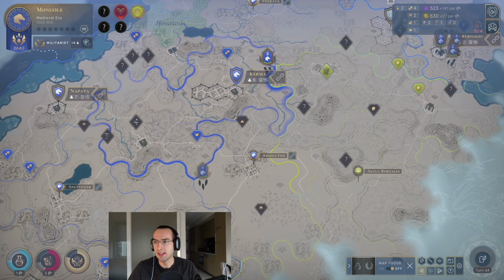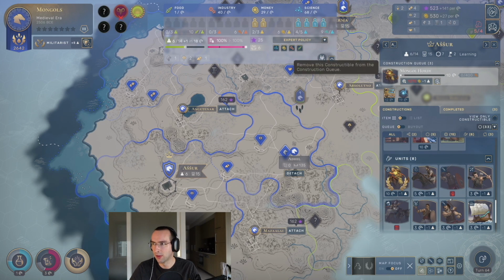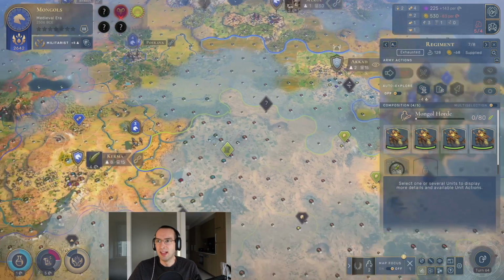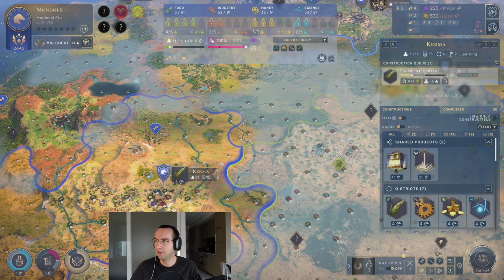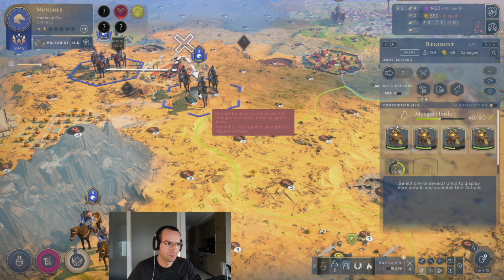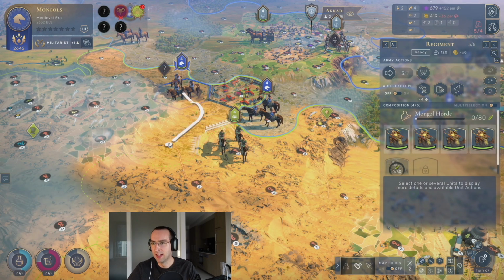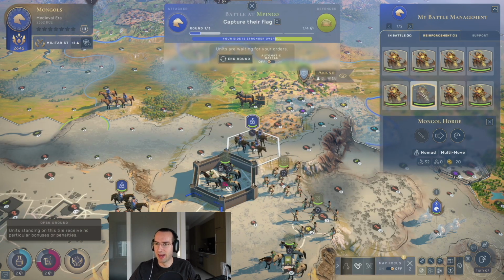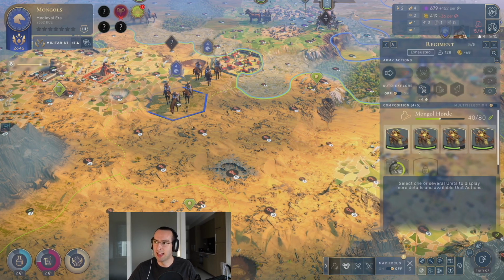Early Wars with Hunnic Horde and Mongol Horde in Humankind on Humankind/ Max Difficulty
In this guide we’ll discuss how to use the Huns’ Hunnic Horde and the Mongols’ Mongol Horde which are a special nomad unit similar to the tribe that can keep growing new units through food. We’ll start with an overview and then discuss how to recruit the horde units, which religion tenets and civics are helpful, when and how to attack enemy empires, how to find food and money to keep growing the units and then war strategy as well as battle tactics with the Hunnic and Mongol Horde.

First, starting with an overview. The Huns are a a classical era culture and the mongols are a medieval era culture that provide a special nomad unit that you don’t have to build or buy in cities. In fact, it is one of the only units you can recruit with influence, which we’ll discuss next, as well as grow by ransacking. It is a ranged unit that can move after attacking, unlocking some special battle tactics that will be quite difficult for enemies to deal with. The speed with which you can recruit additional units and move around the map gives you a significant edge over enemy empires where you can win wars even if they are much more powerful than you on paper. You will, however, not be able to attach any outposts to your cities meaning most of your empire will be focussed on war rather than building up an economy. You will have to make up for that through all the territory you can capture from your enemies.

Moving on to how to recruit the Hunnic and Mongol Hordes, there are 5 ways of getting them. The first and second are either building them with industry or buying them with money in your cities. Another way is by upgrading Hunnic to Mongol Hordes. This is quite expensive and usually not worth doing. Instead, it is better to put the Hunnic hordes back into your cities as population. This is the worst way of getting the units because it takes a long time and costs population. The best way to get them is using influence in outposts that have at least 4 population. You can boost the population of outposts by getting harbors with influence as well as picking religion tenets that boost the food on coast and lakes You will need 80-150 influence which provides an army of 4 units. If you have a significant food supply in outposts you, you can regrow the required population in 4 turns meaning you don’t really have to worry about losing units, although it is better to keep them alive to earn experience which boosts combat strength.

Given that we already started to discuss religion, let’s talk about which civics and religion tenets help the most. The meditate often religion tenet is quite helpful as it boosts the combat strength of all your units, but it is only unlocked at tier 4 which I usually get around the early medieval era. The smite unbelievers tenet is actually not very good because it only applies to units created in cities, which you won’t do with the Hunnic and Mongol Horde. Pick the plundered wages option for the army wages civic to speed up ransacking as well as boosting the money yields from ransacking. Also pick the professional soldiers option for army composition since you won’t be building your army using industry. With all of these bonuses you will have much more powerful units compared to enemy empires.

Now, let’s discuss when to declare war and attack. The Hunnic and Mongol Hordes have quite a bit of upkeep, so be sure to have plenty of traders in your cities and improve luxury resource tiles. However, don’t worry about negative money per turn because you will get plenty of money from ransacking enemy outposts and Administrative Centers. Just be sure to save up a bit of money so you you don’t run out straight away. Also, don’t worry about enemies that are more powerful than you. The Hunnic and mongol Hordes are far more powerful than indicated by their combat strength, you have a lot of movement so you can target and isolate enemy armies with many more units and you can get new armies by just paying up to 150 influence so losing units is not that concerning. These are all advantages your enemies won’t have that make up for even being much weaker in terms of combat strength than an enemy empire.